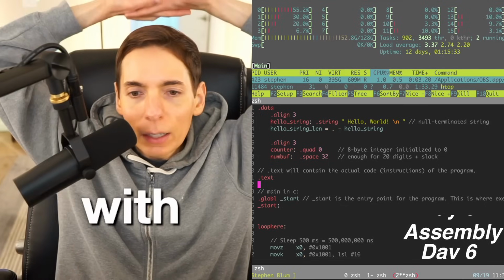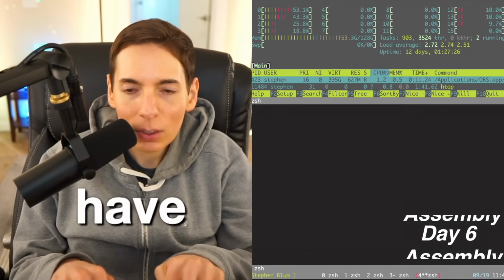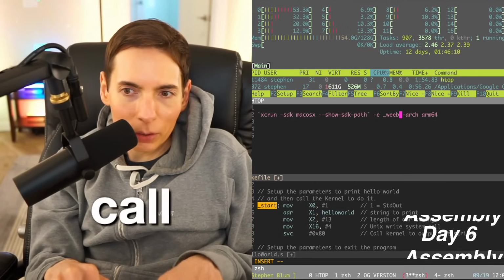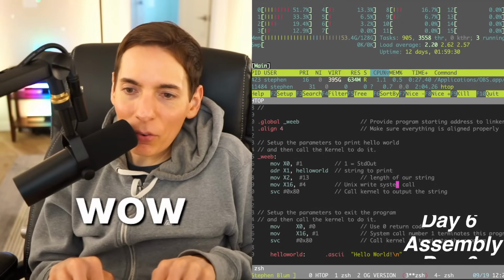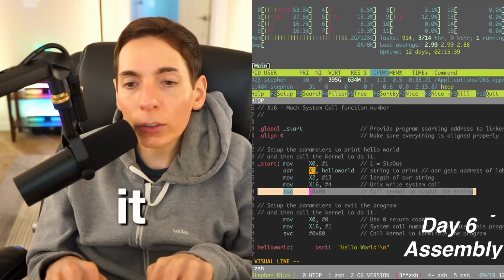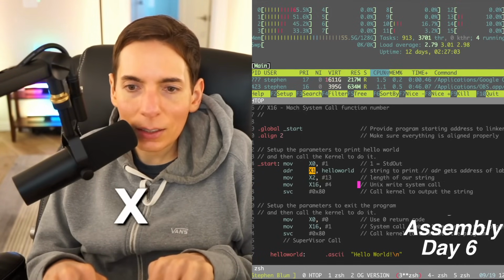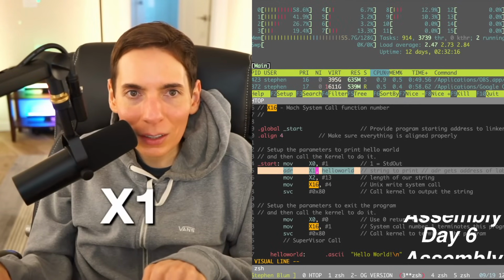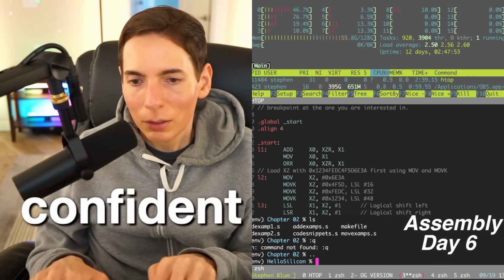Assembly Tutorial Hello World Chapter 01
We are taking another look at assembly language programming, specifically ARM64 for Apple Silicon. Today, we are following a GitHub tutorial called Hello Silicon, which has 16 chapters, though we will start with chapter 1 and see how far we get. Assembly language has different sections in code, like the .text section for instructions.

You might wonder why it is called .text, but it is just a tradition in most assemblers and means "the instructions part." In ARM assembly, we use registers such as x0, x1, and x2 for system calls in Unix (this should work on Mac and Linux), and x16 is used to tell the OS which system call to run. For example, writing to standard output uses a value of 4, and exiting the program uses 1 in x16. When you print "Hello World," you pass the file descriptor (1 means standard output) in x0, the address of the string to print in x1, and the length of the string in x2, which is 13 for "Hello World\n" (the newline counts as one character).

ADR is an instruction that helps you get the address of where your string is stored, and SVC is what actually tells the OS to run your request. The .data section is usually recommended to keep strings and other data separate from instructions, and .align (usually to 4 bytes, or 32 bits) helps keep things efficient and error-free. If things are not aligned correctly, you might get a bus error.

As for tabs versus spaces, spaces work better for most editors, so we generally stick with that. Remember, we do not use a compiler for assembly, only an assembler and a linker. System call numbers and argument registers come from a table in the Unix documentation, and this is key to understanding what the code does.

If you want to learn along, you can find the Hello Silicon repo and follow the chapters, just like we are doing now. So, let's get started and see assembly in action.